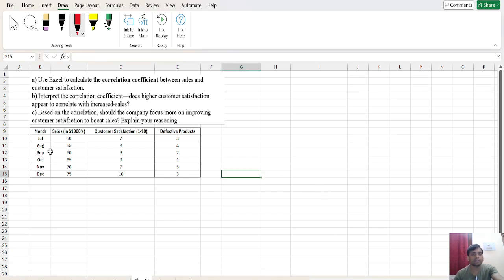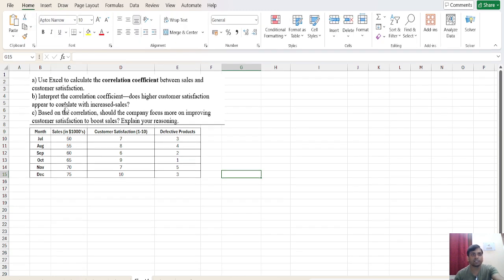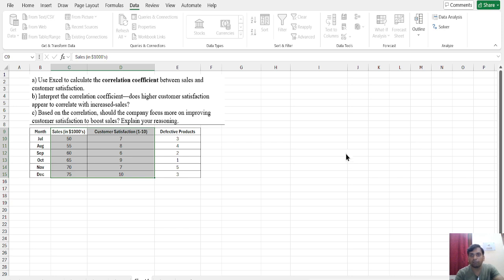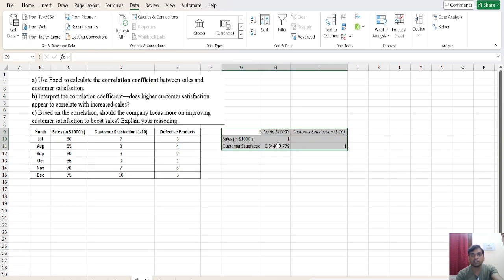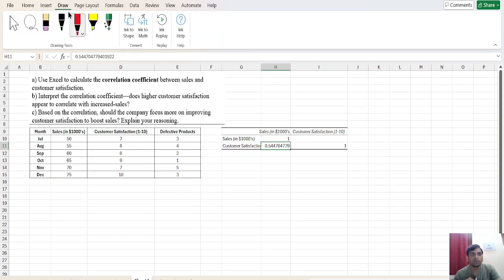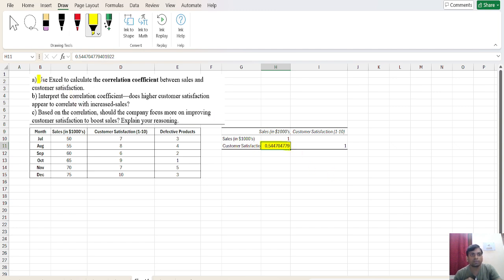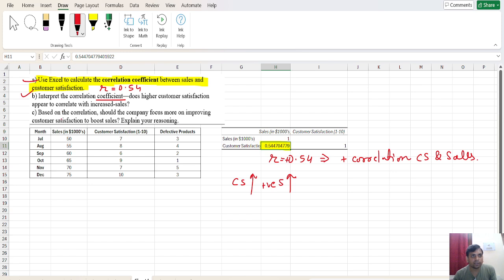Tutorial 20 Correlation using MS excel | Correlation Analysis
Correlation using MS excel
Correlation Analysis
correlation in excel,
correlation,
correlation analysis,
excel, correlation coefficient,
correlation analysis in excel,
pearson correlation,
correlation using excel,
correlation matrix in excel,
how to calculate a correlation in excel,
excel correlation,
correlation matrix,
correlation coefficient in excel,
correlation analysis using excel,
pearson correlation in excel,
correlation table in excel,
correlation coefficient excel,